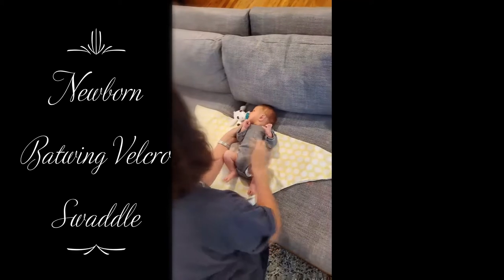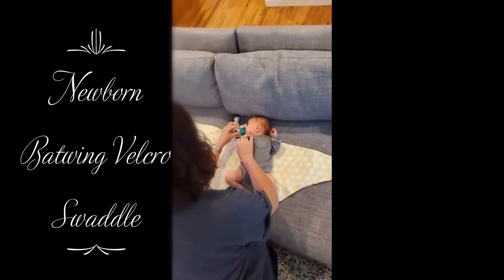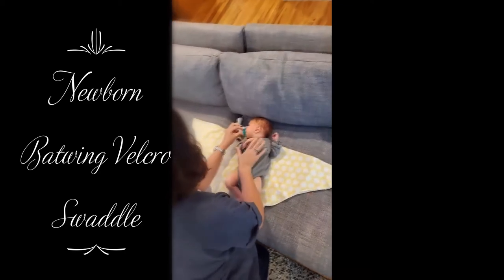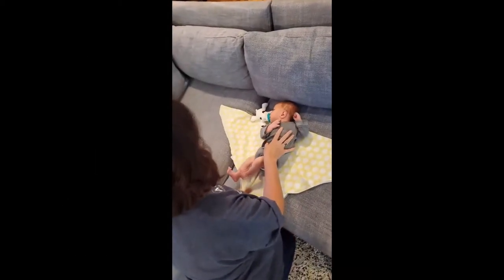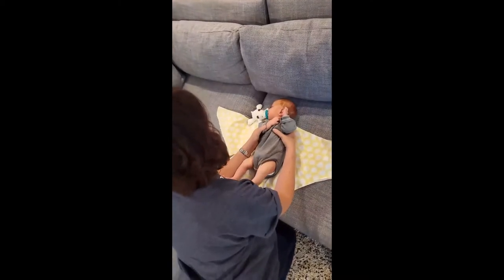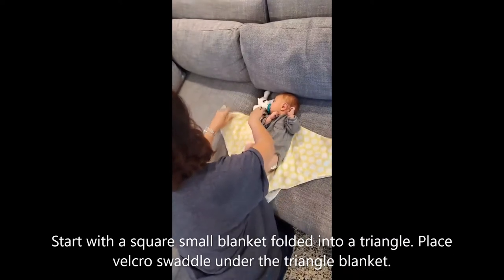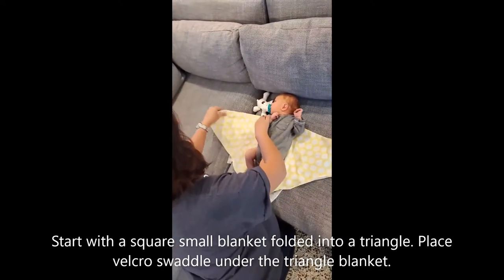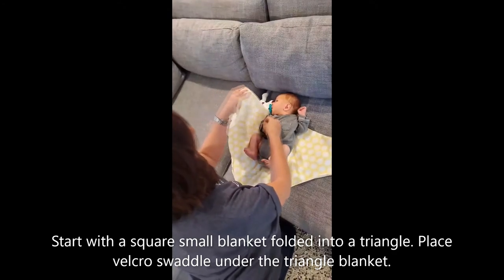Batwing Swaddle by Hello Happy Parent